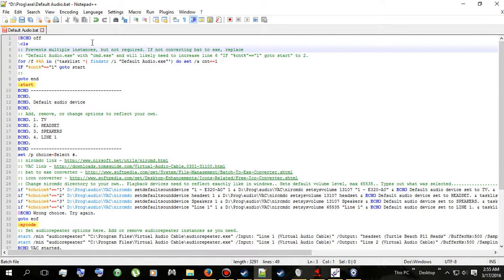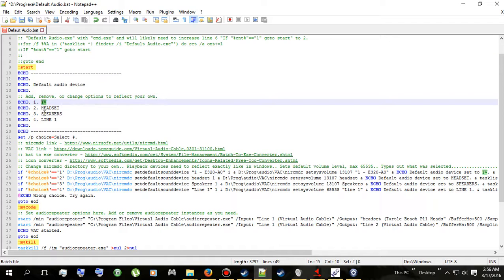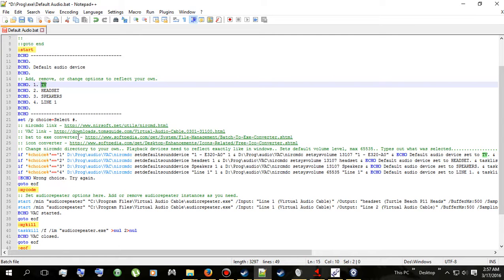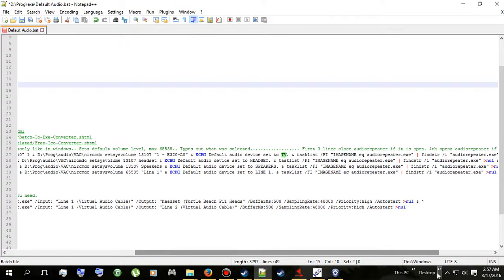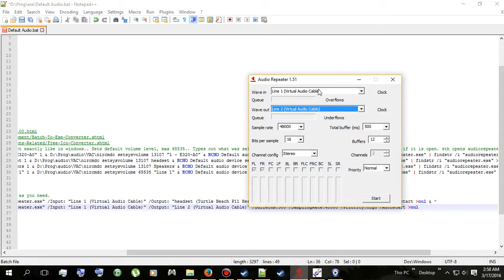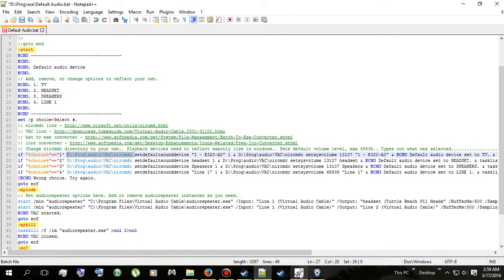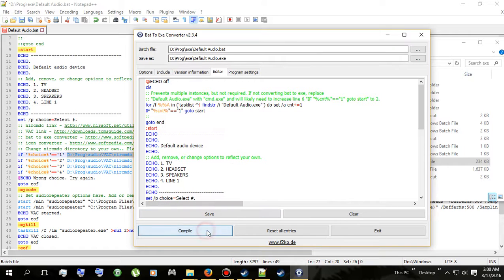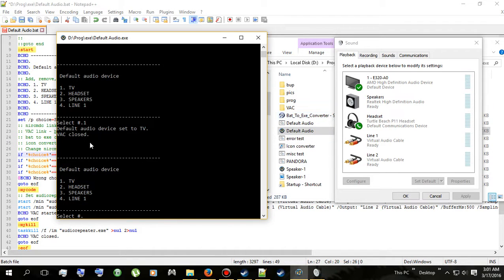Batch File (create .exe) - default audio devices and virtual audio cable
Apparently you cannot have brackets in the comments, so I'll add a link to download my batch file.